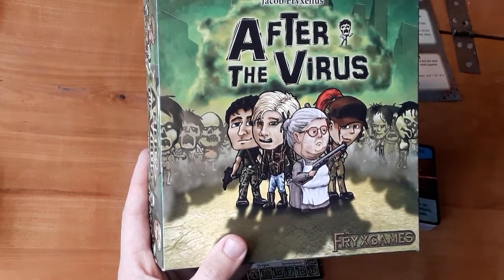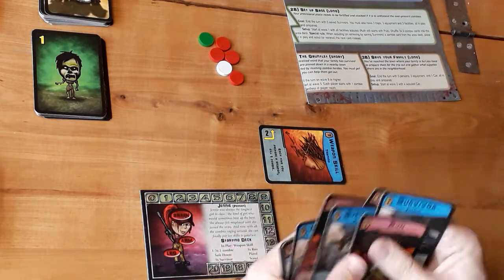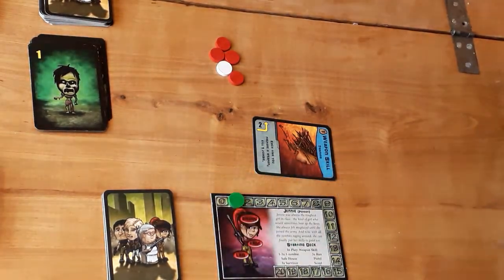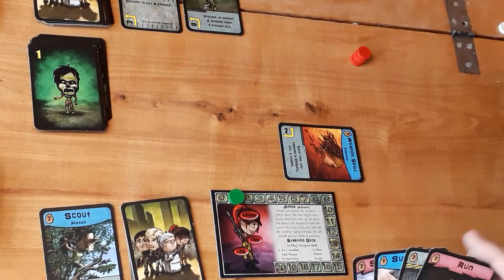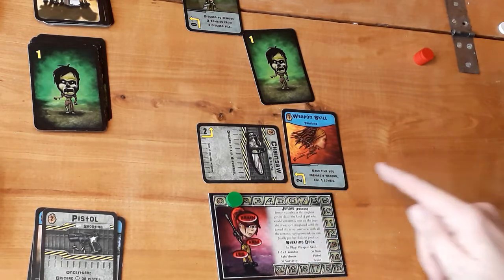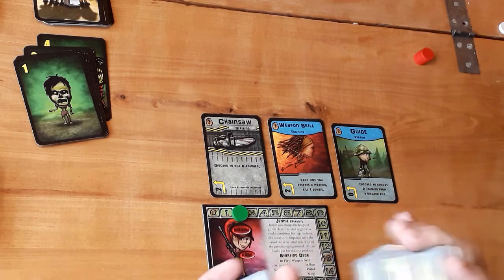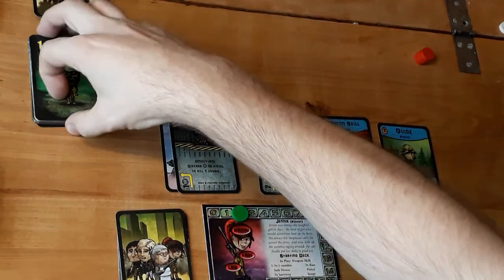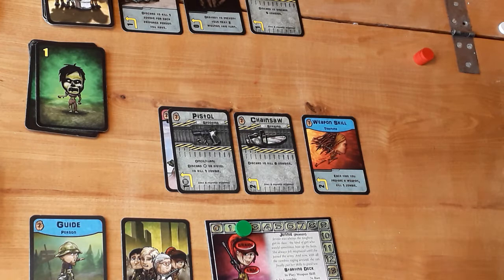After the Virus - Mission 1A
Playthrough